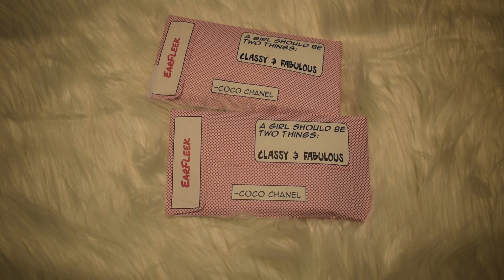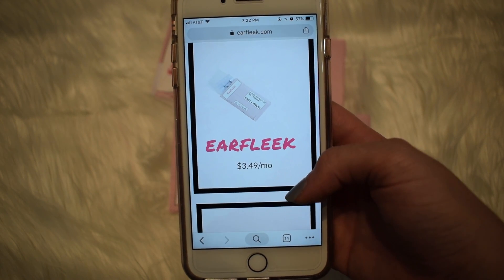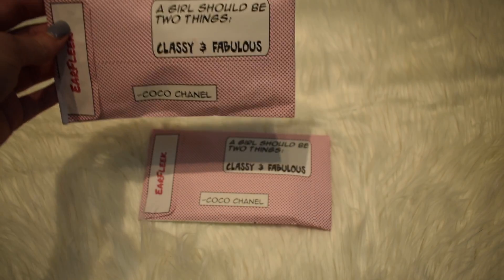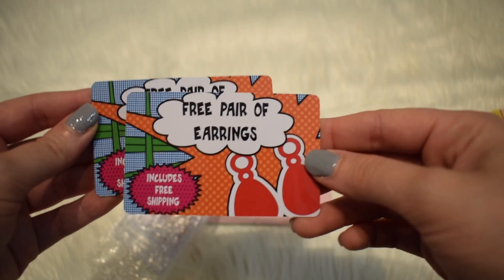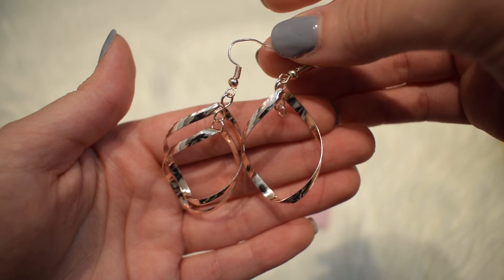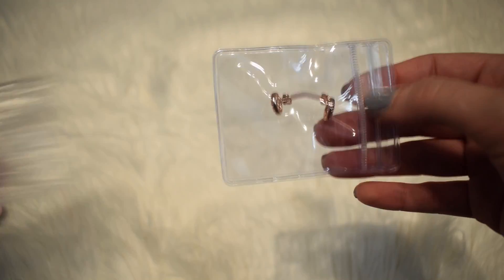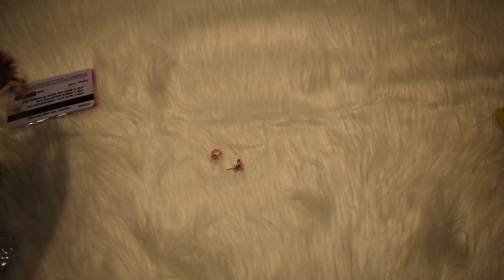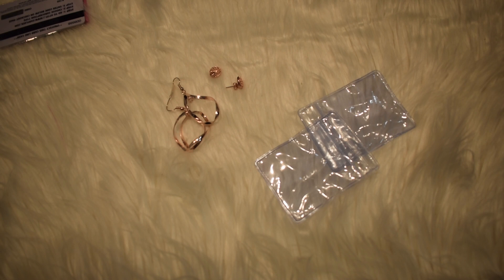Earfleek Unboxing - Cheapest subscription ever!!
Hi ya'll!!!

Welcome to another unboxing lol Here is a monthly earring subscription that I'm super excited about!! FYI I DID CONTACT CUSTOMER SERVICE AND THEY SAID THEY WILL SHIP A NEW PAIR FREE OF CHARGE but it will take up to 14 business days and I hope I get the same pair because I really loved them :( btw I did not cancel, I want to see what I get next :)